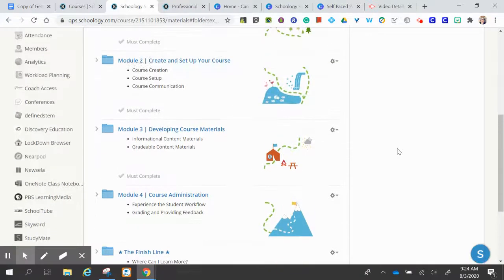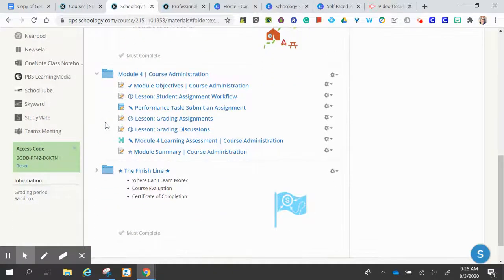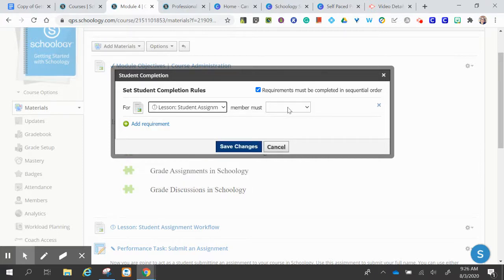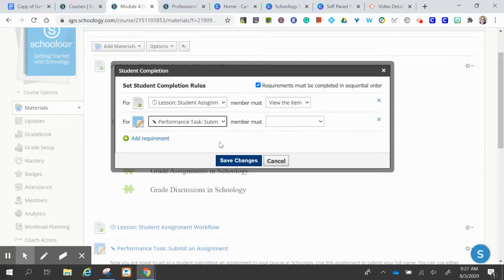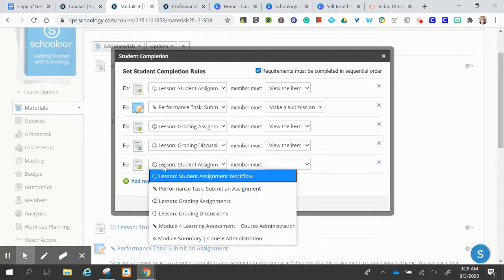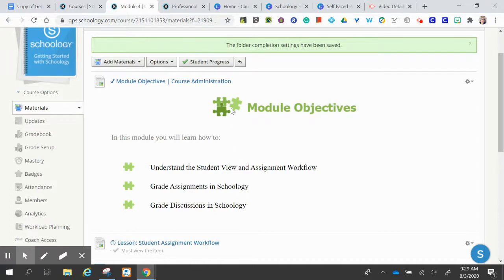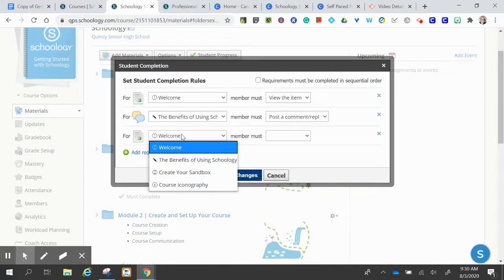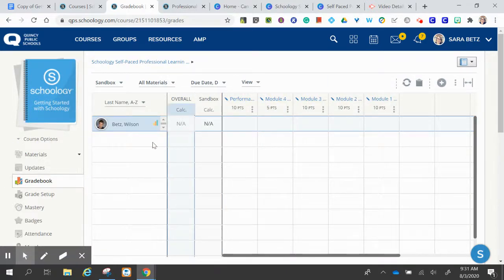Creating Completion Rules in Schoology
Track student progress and manage student work completion more easily with Schoology's completion rules.